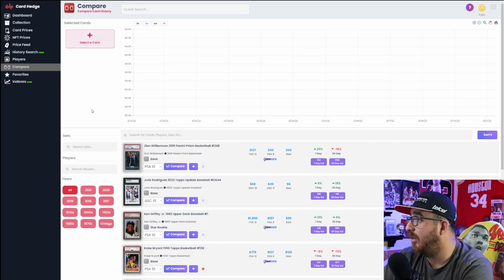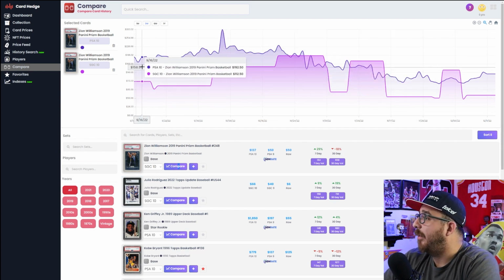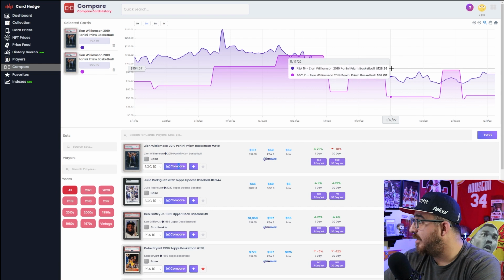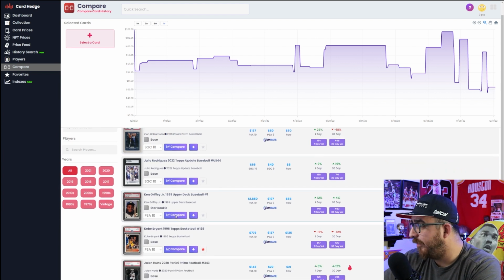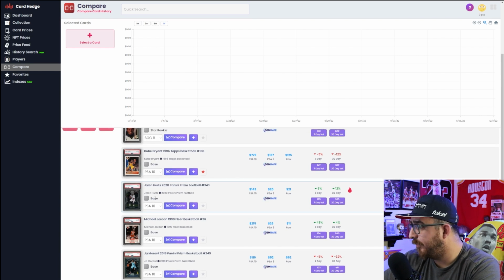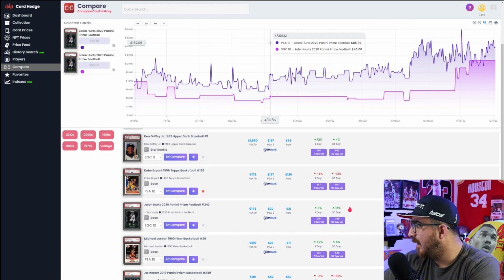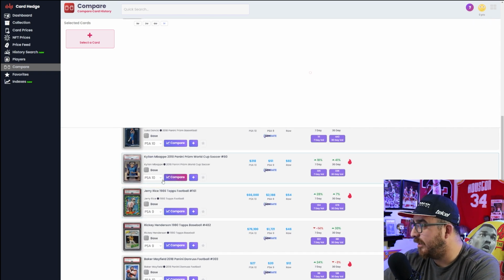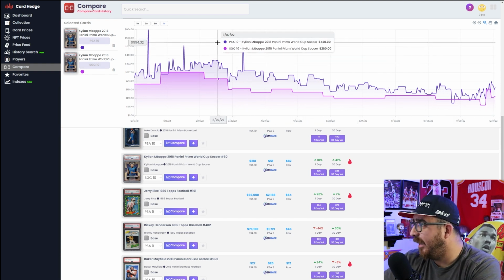PRICE GAP WAR! IS SGC CLOSING THE RESELL GAP ON PSA! WE DO A DATA DEEP DIVE TO FIND OUT!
Visit Collect 3D Prints to purchase your custom display cases for PSA SGC BGS and HGA graded cards:

My eBay link to items I have for sale: